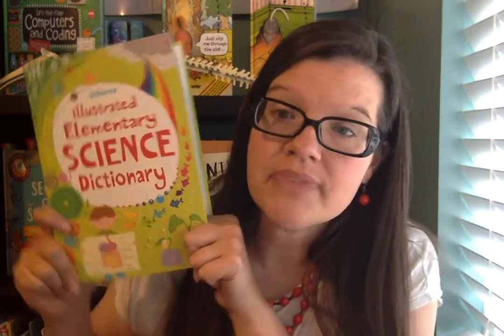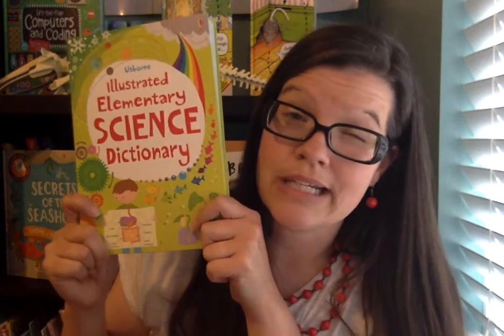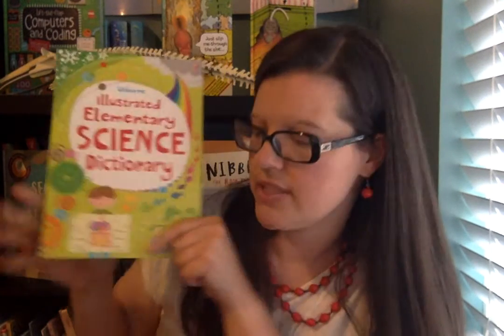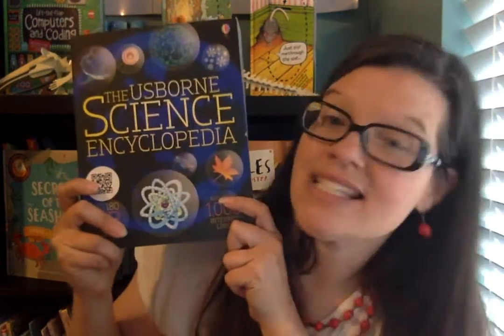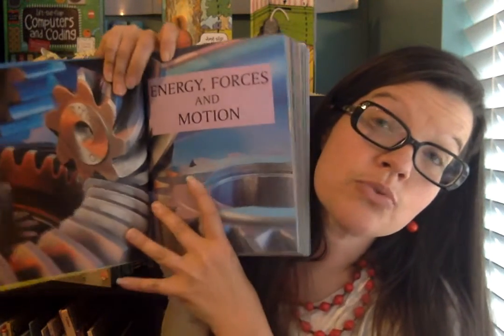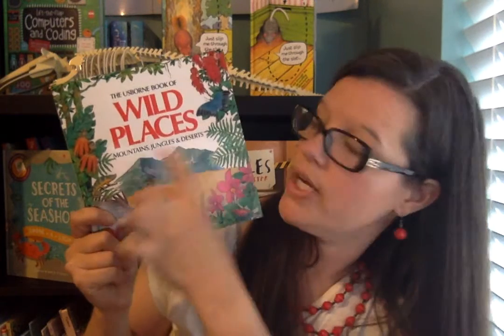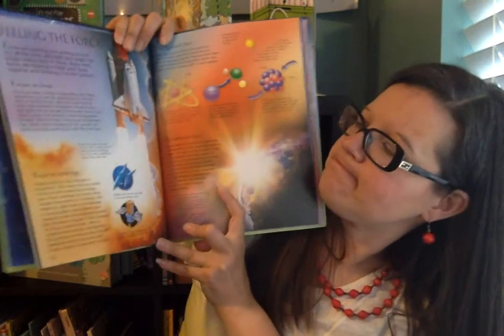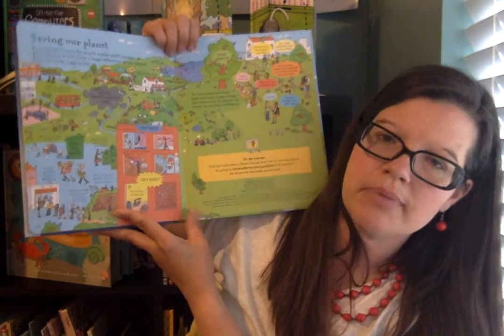Classical Conversations Cycle 2: Usborne Books for Science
These resources will be helpful for SCIENCE CC Cycle 2. :) I will have a separate video for Astronomy/Space resources. Many of these were helpful for me as a tutor. ;) Order any of these titles from my Usborne shop: SuzanneSharesUsborne.com If you are a CC family, make sure to contact me through my Usborne FB page for a special treat that MAY have something to do with FREE SHIPPING ;)